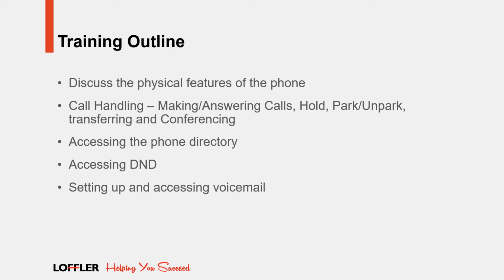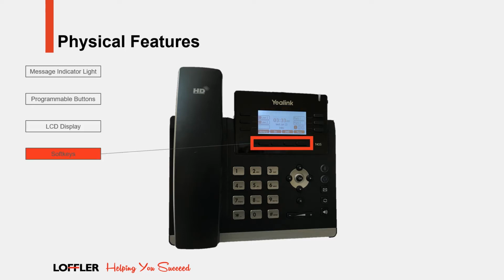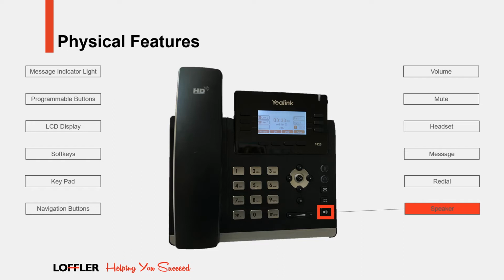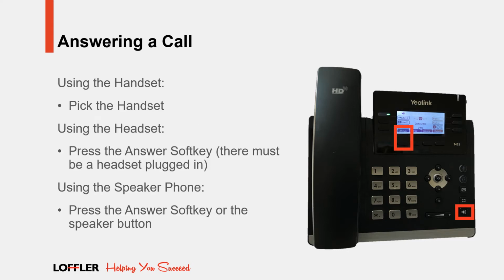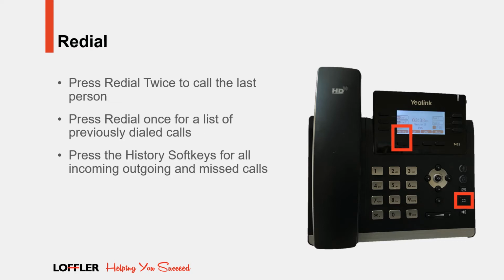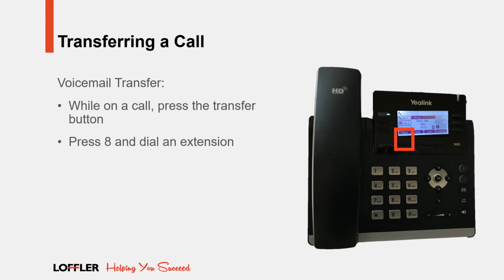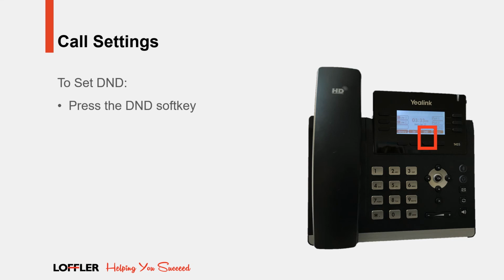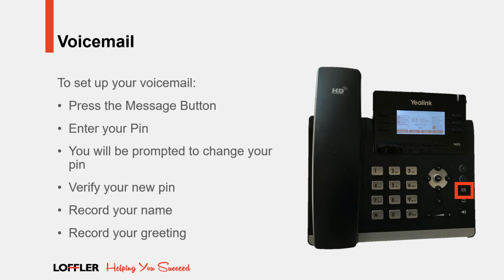Yealink T42S Phone Training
This tutorial is an overview of how to use the Yealink T42S phone system including:
• Physical features - 00:28
• Call handling (placing internal & external calls, putting calls on hold, parking, unparking, transferring & conferencing) - 02:07
• Access phone directory - 05:44
• Access DND (do not disturb) - 06:02
• Personal phone options (forward calls, ringtone, voicemail, etc.) - 06:14